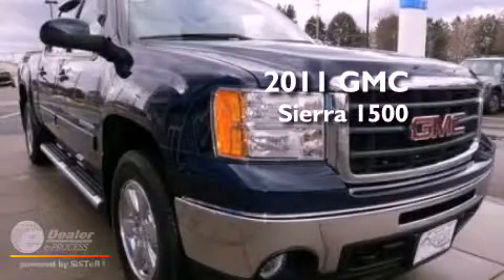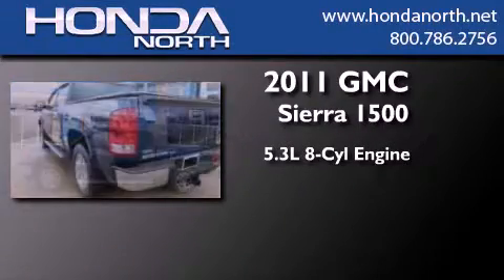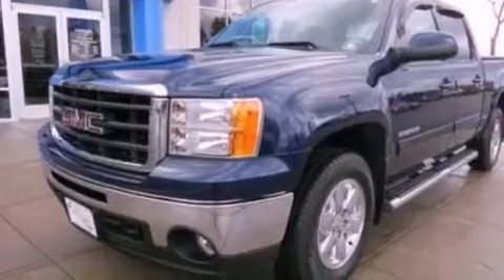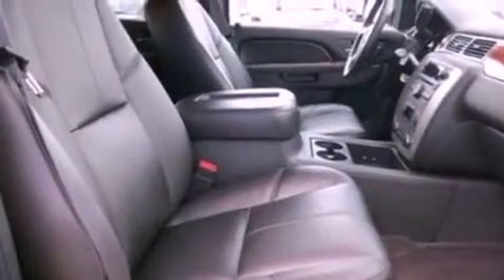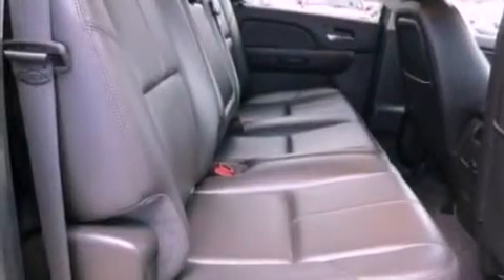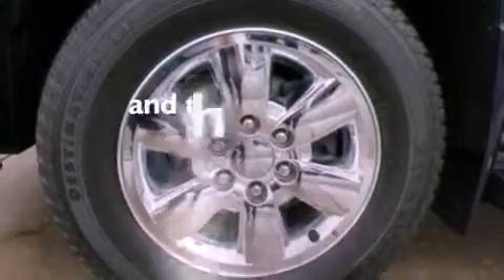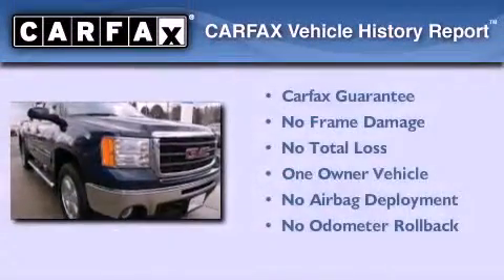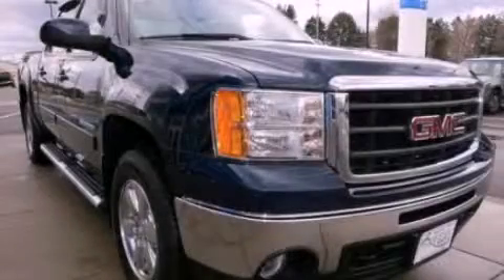2011 GMC Sierra 1500 Butler PA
Year : 2011
 Make : GMC
 Model : Sierra 1500
 Engine : 5.3L V8
 Trans . : Automatic
 Exterior : Blue
 Miles : 13,885
 Interior : Black